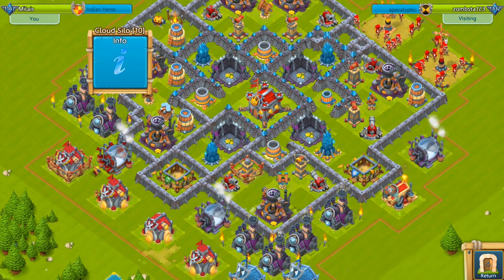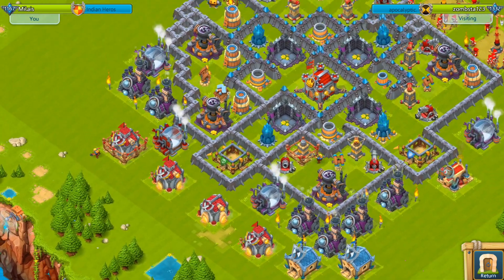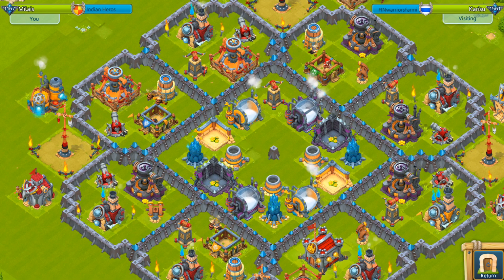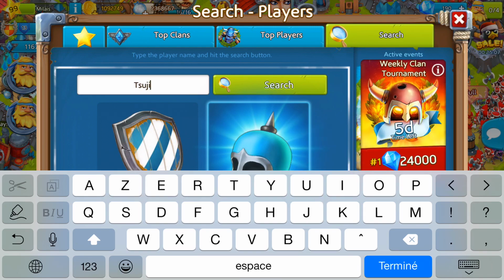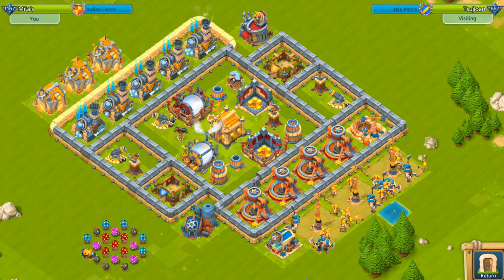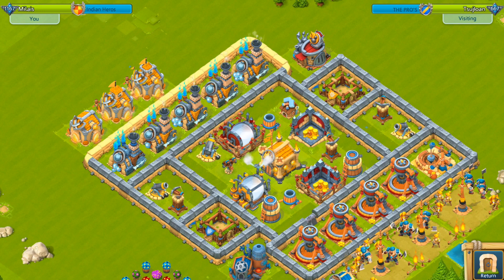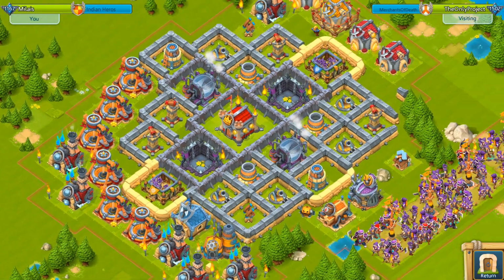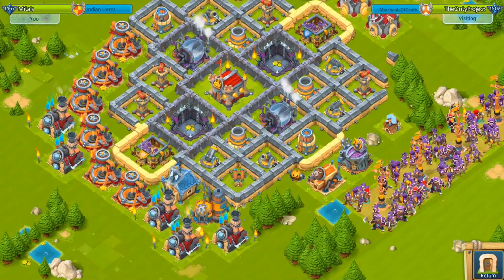Cloud Raiders Defence Series 5 - Base Reviews 7